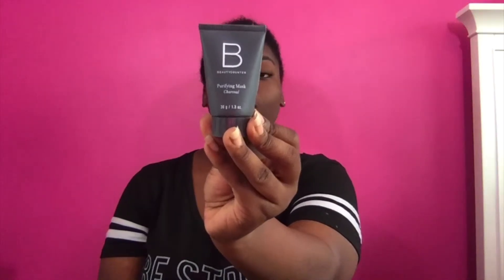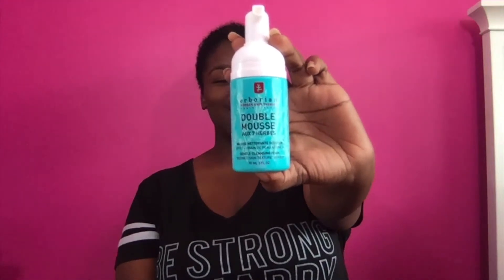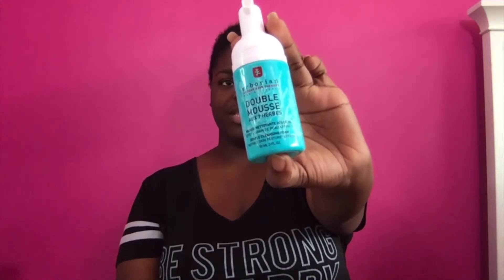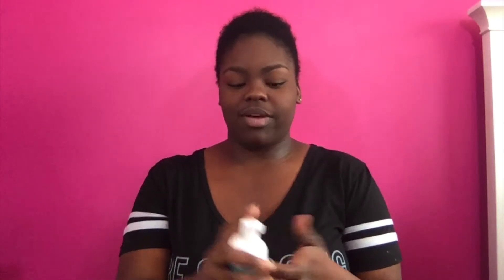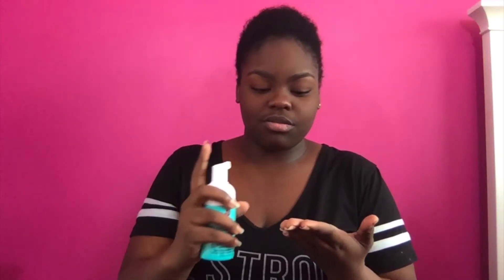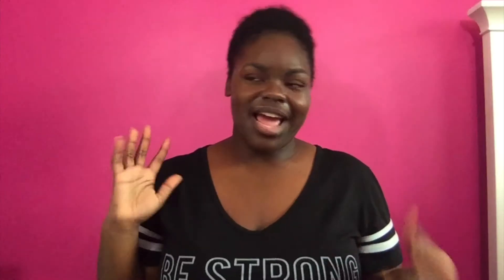Face Masks For Days!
I love love LOVE a good face mask they are the best. Also if you decide to give these products a try tag me in your picture on Instagram or FaceBook.

Martin Garrix & Bebe Rexha - In The Name Of Love (Snavs Remix)

Hydro Boost by Neutrogena

Facial Brush by Vanity Planet

Lemon Sparkling Peeling Gel by Secret Key

Charcoal Mask by Beauty Counter

Rose Gold Elixir by Farsáli

Double Mousse by Erborian (Korean Skin Therapy)